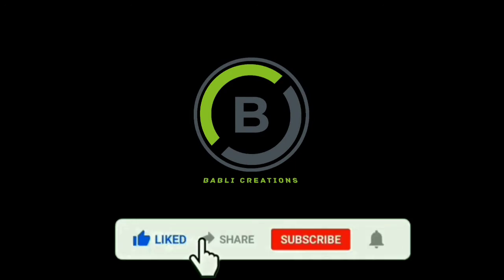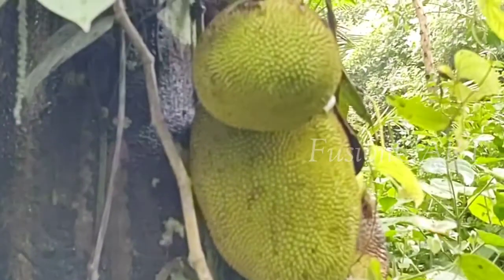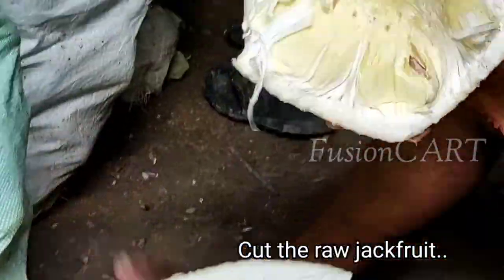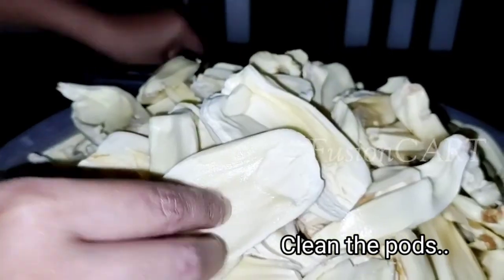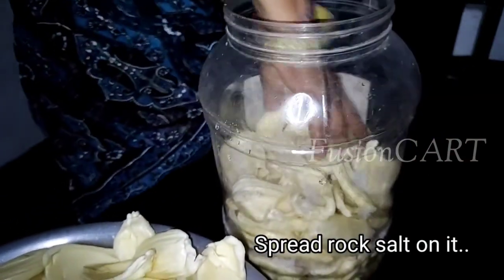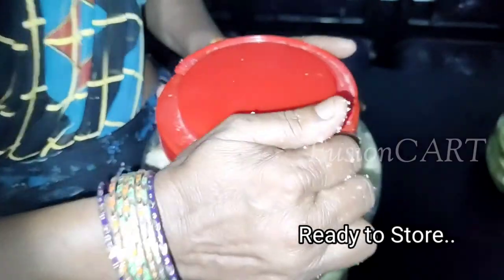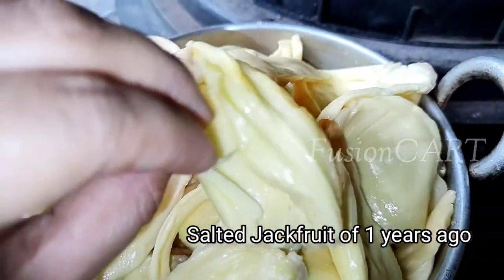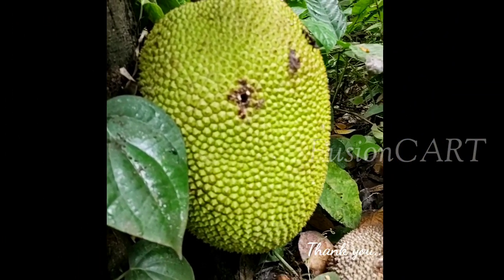Preservation of Salted Raw Jackfruit|| store for longer period..!!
Conditions must be apply while preserving the salted raw Jackfruit:
1) Chose the right raw Jackfruit. ie, it should be right stage of development.
2) The chosen Jackfruit  not too mature nor too tender
3) Pods should be matured one, be strong and be thick( ie we can easily remove its wastes from pods)
4)while cleaning the pods remove all pulps,seeds and seed shells clearly. because if you not cleaned well there is chances of defects in brined raw Jackfruit.
5) Clean the hand(palm) while you putting the punds into a jar and taking out brined raw Jackfruit from the jar
6)while cutting the Jackfruit don't make use of oil
and don't use water and oil when you cleaning the pods.
7)Storing container should be dry also. otherwise you can't preserve for longer period.
8)Single person should maintaine preservation of Salted Raw Jackfruit is the best. ie, putting the puds into the jar and taking out from the jar shoud be a single hand.

please follow above conditions. It will helps to avoid worms and defective in your brined raw Jackfruit and can store for longer periods.